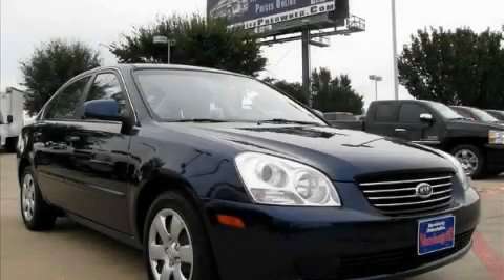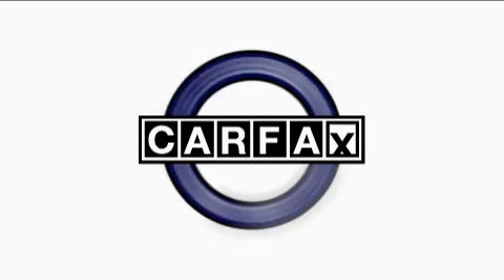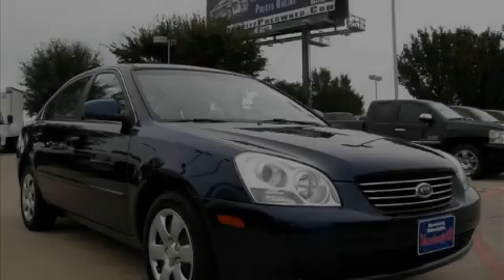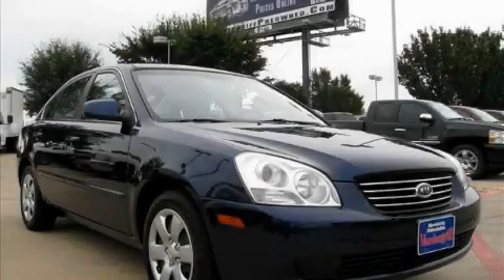Preowned 2008 Kia Optima DFW TX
We are proud to present this 2008 Kia Optima LX.

 Year: 2008
 Make: Kia
 Model: Optima

 Trans.: Automatic
 Exterior: Deep Ocean Blue
 Miles: 38,751
 Interior: Gray

 2008 Kia Optima DFW, TX